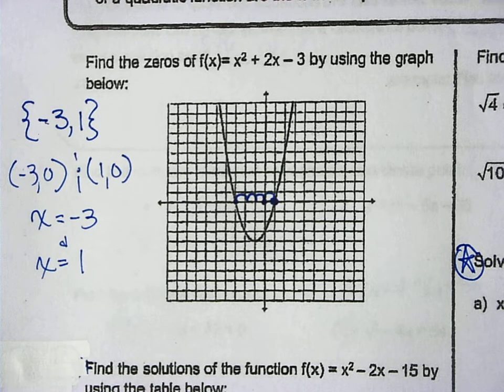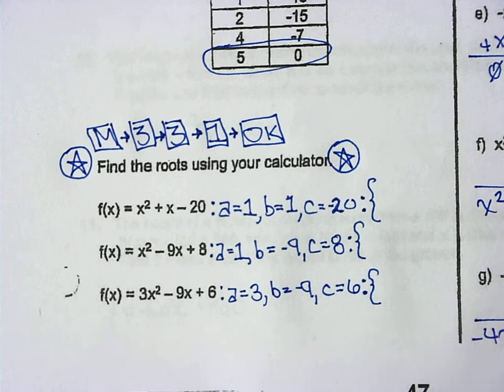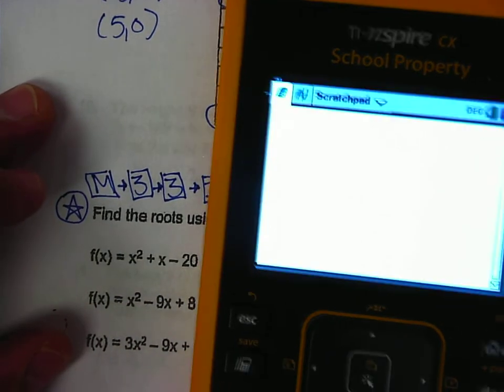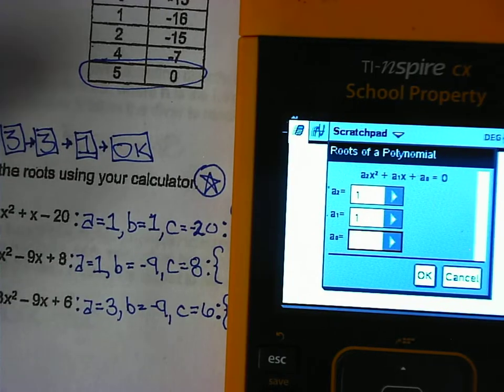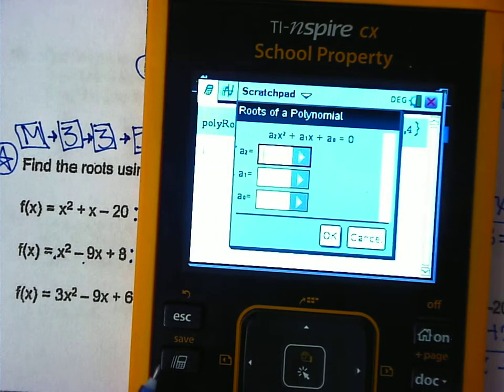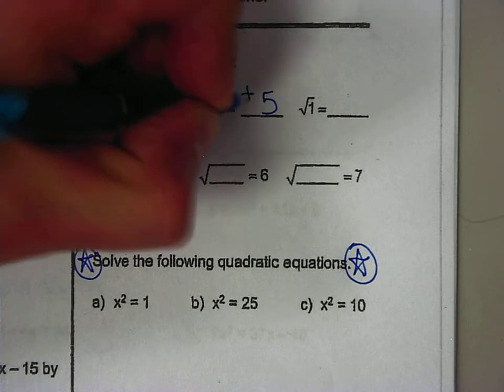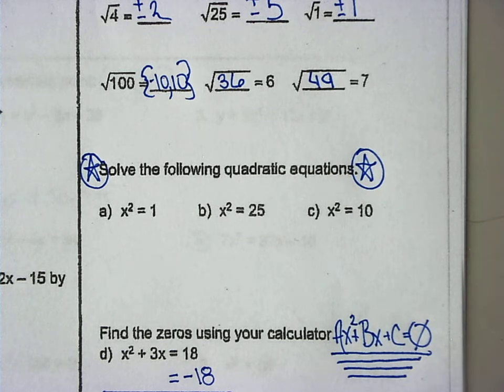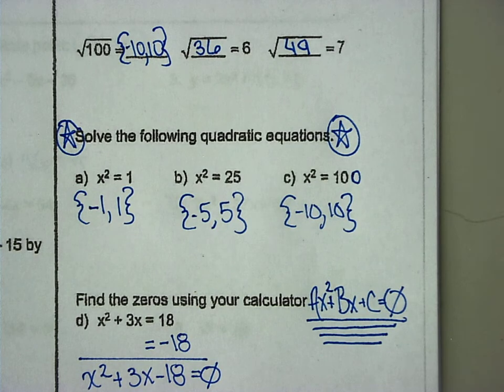Solving Quadratics Pgs 47 & 48 Part I